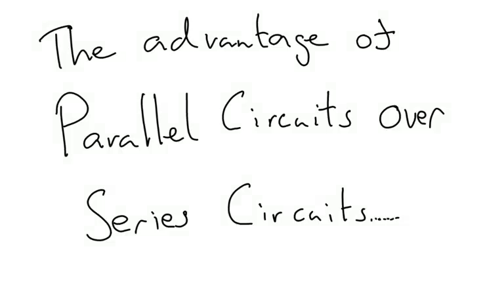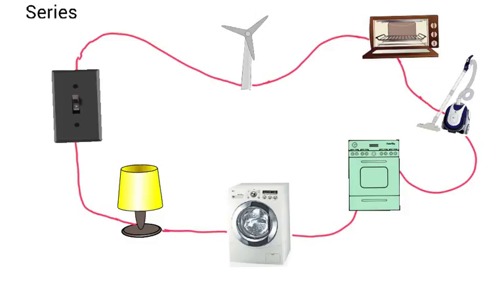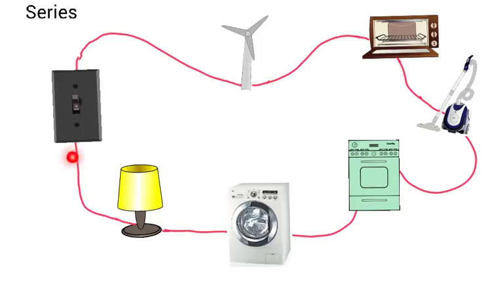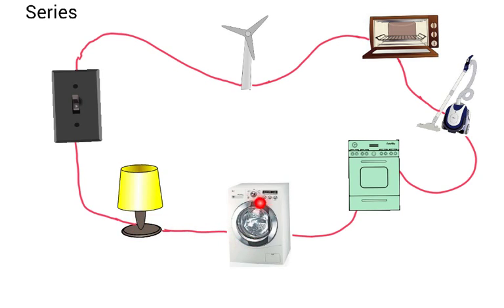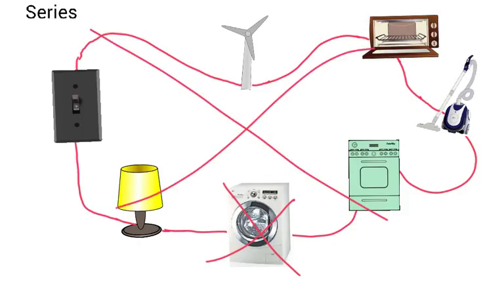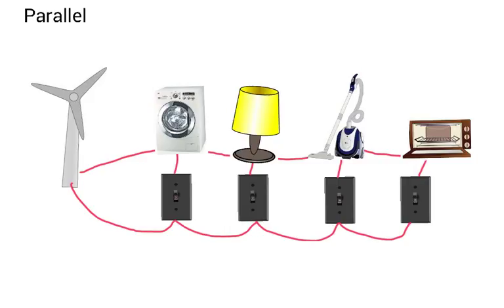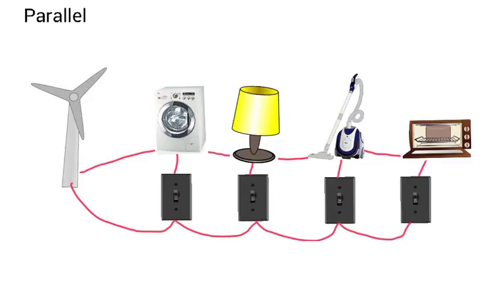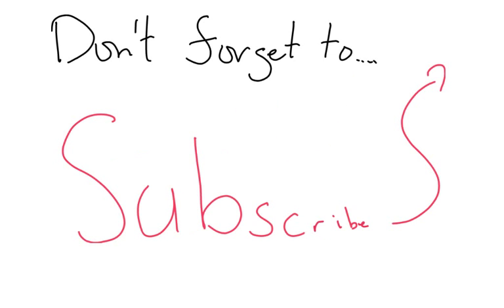Parallel vrs Series Circuits - IGCSE Physics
Just a brief description of the two types of circuit and the advantages of parallel circuits.